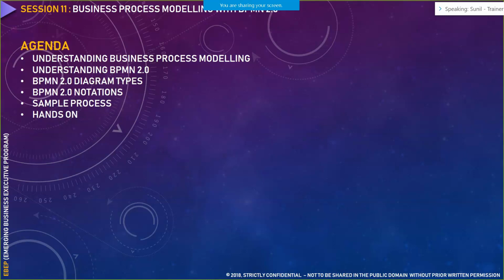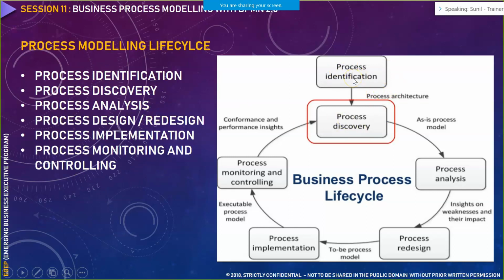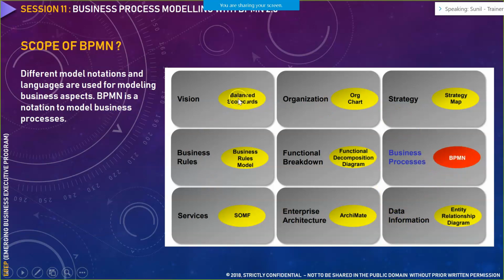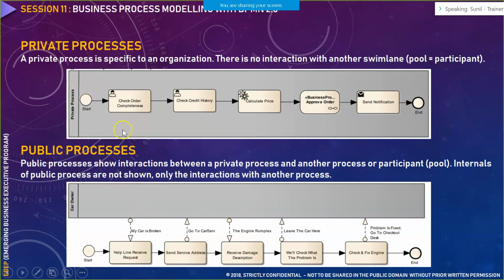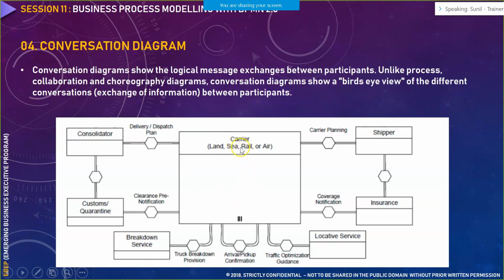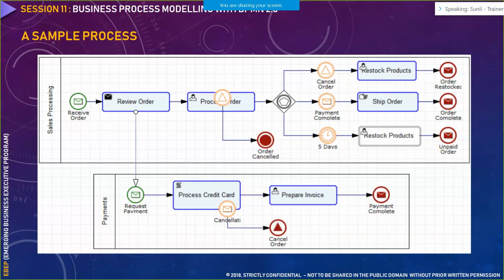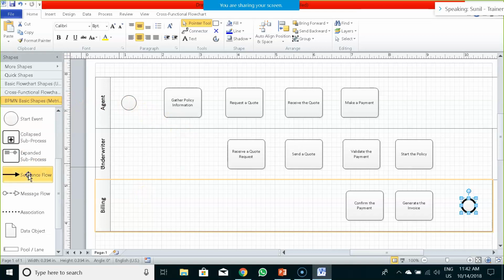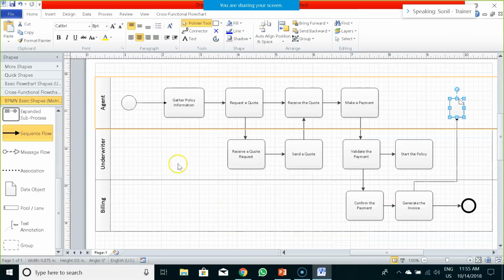EMERGING BUSINESS EXECUTIVE PROGRAM (EBEP) - SESSION 11 (BUSINESS PROCESS MODELLING)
SESSION - 11
TOPIC - BUSINESS PROCESS MODELLING

TOPICS
01. UNDERSTANDING BUSINESS PROCESS MODELLING
02. UNDERSTANDING BPMN 2.0
03. BPMN 2.0 DIAGRAM TYPES
04. BPMN 2.0 NOTATIONS
05. SAMPLE PROCESS
06. HANDS-ON